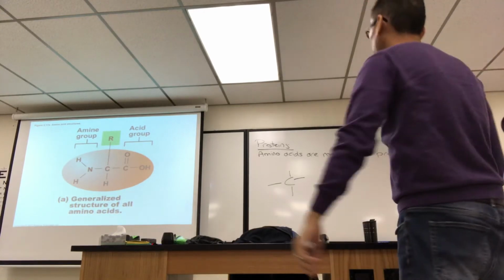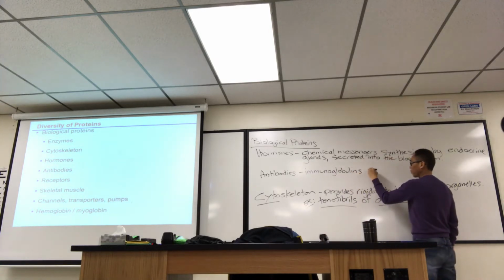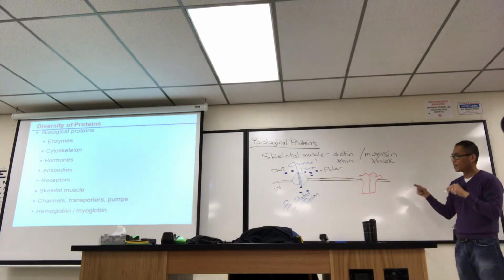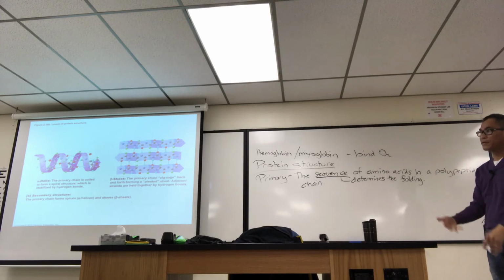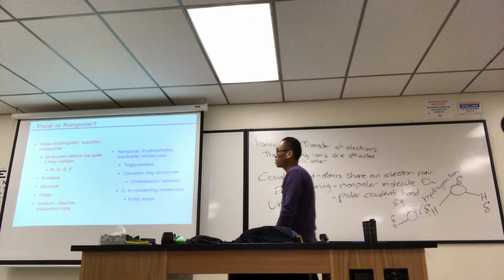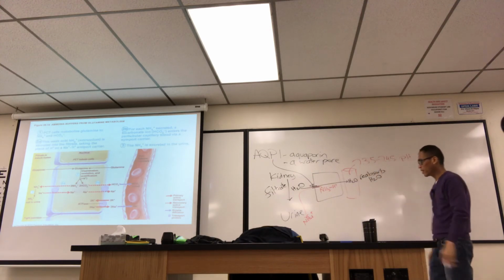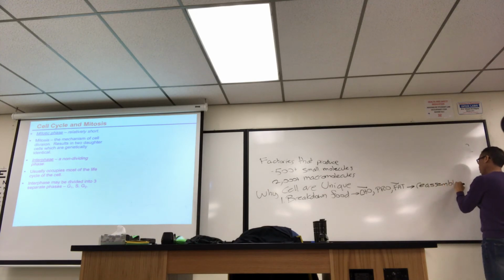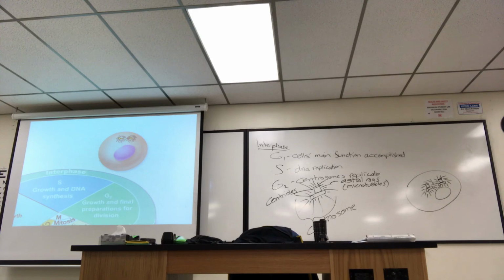BIOL 430 SP 18 lecture 2 part 1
Proteins and cell